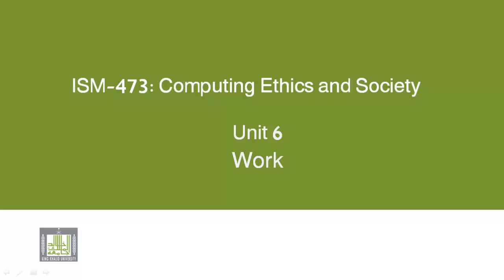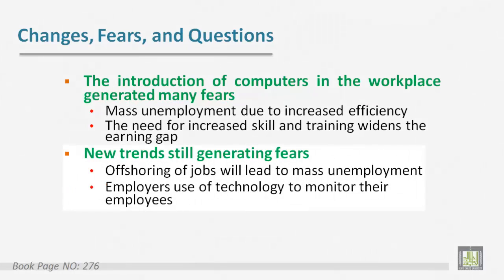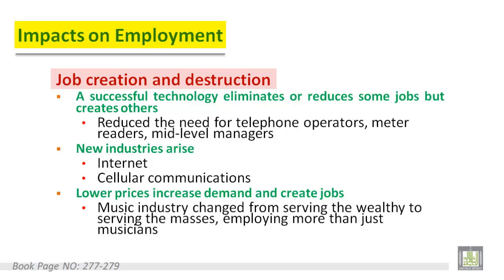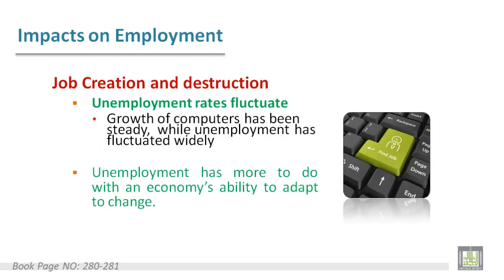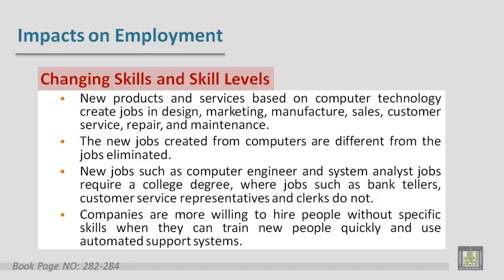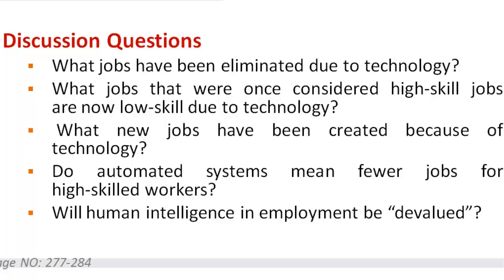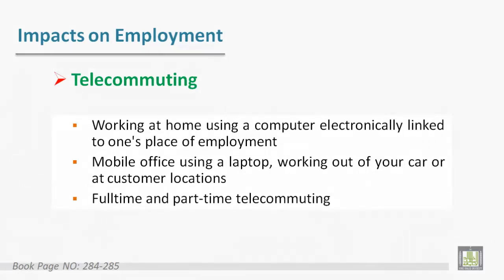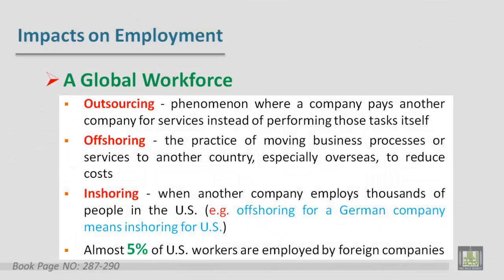Computing Ethics & Society - Lecture 17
Work
- Changes, Fears, and Questions
- Impacts on Employment